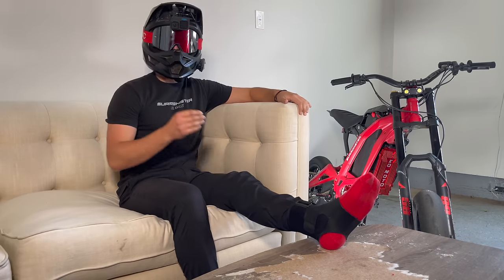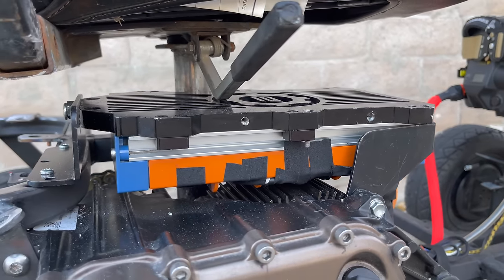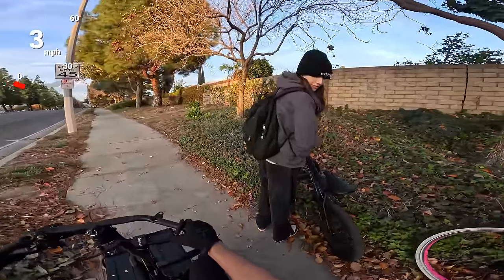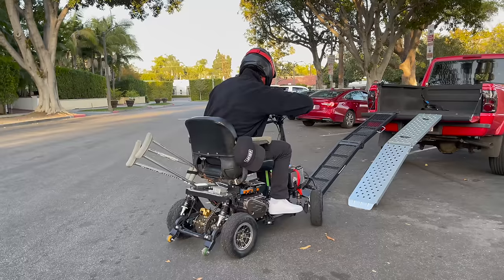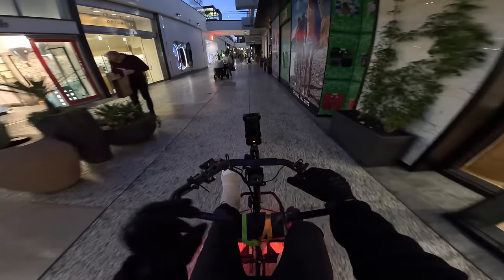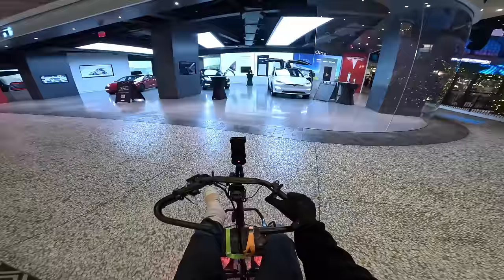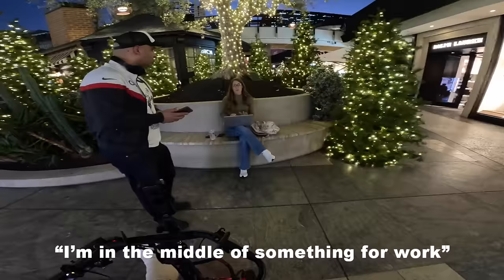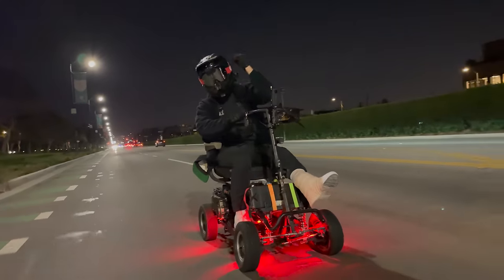The World's Fastest Mobility Scooter is DANGEROUS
What happens when you combine an electric motorcycle with a mobility scooter?

The world's fastest electric mobility scooter!

This upgraded mobility scooter has:
 - Dual 72v battery
- BAC8000 Controller
- Surron Storm Bee Motor

Shout out to Domo for building this incredible custom EV

key words: fast electric mobility scooter fastest upgraded mobility scooter modified mobility scooter surron storm bee motor 72v upgrade battery bac4000 bac8000 controller best electric mobility scooter burnout street riding police fail social experiment funny custom electric ebike sur ron test review reaction wheelie powerful what is the fastest electric mobility scooter worth the risk dangerous scooter electric scooter escooter